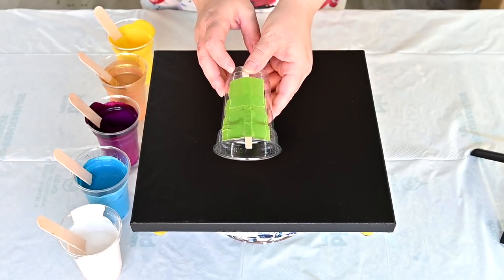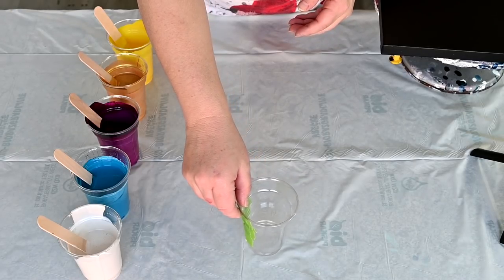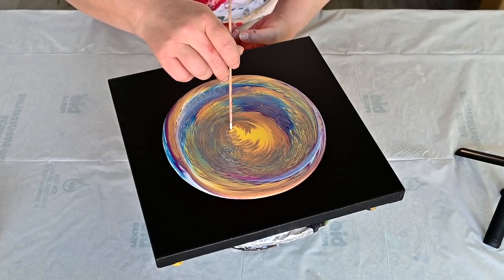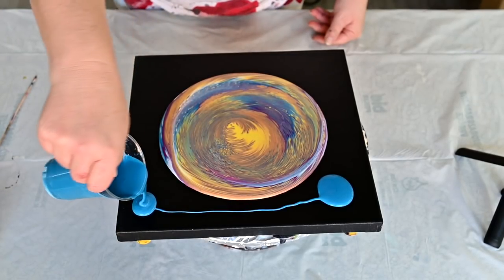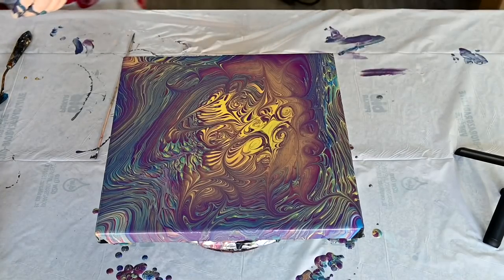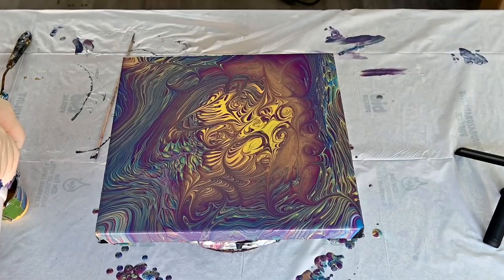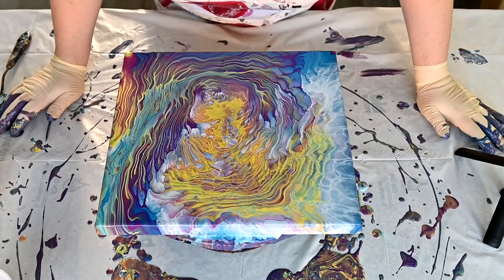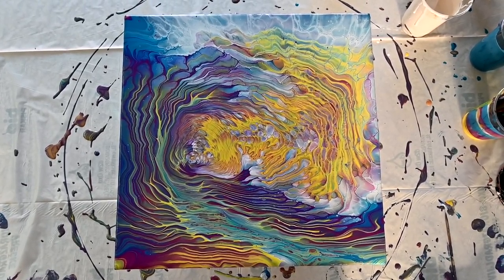(884) Acrylic pouring with Separated cup ~ Fluid art Straight pour ~ Beautiful bright colours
In this video I will do another Acrylic pouring with Seperated cup with Straight pour Fluid art technique and Beautiful bright colours ( Windsor & Newton Phthalo blue, Amsterdam Azo yellow light and Permanent red violet, DecoArt Extreme sheen Gold and my Pearl white mixture.